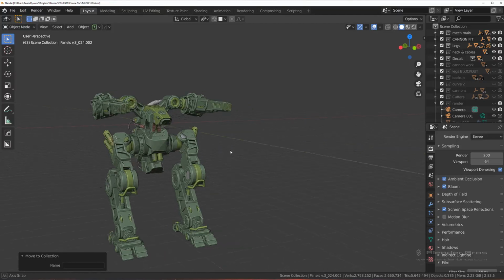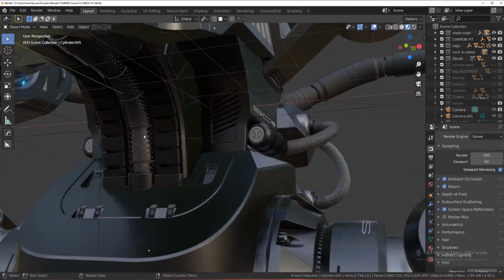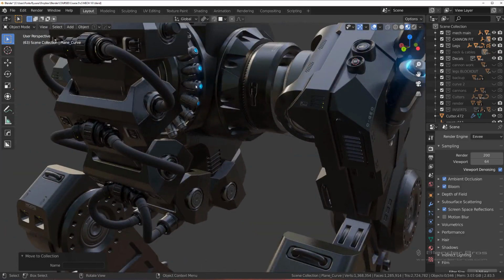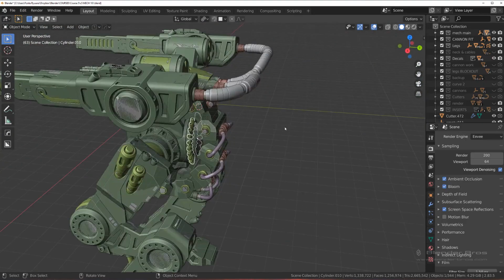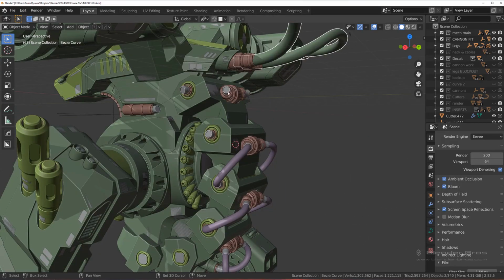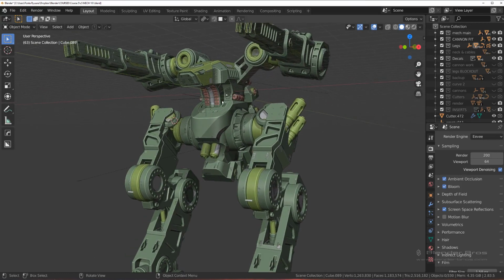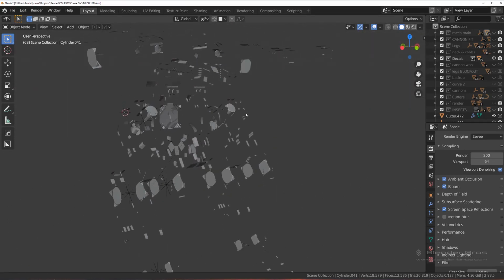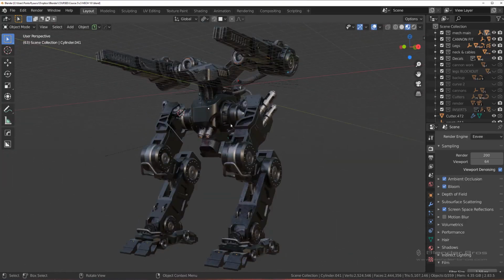RAVEN vid 00 Intro watch this before starting